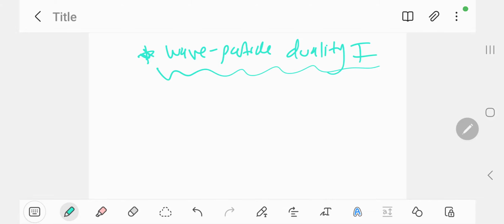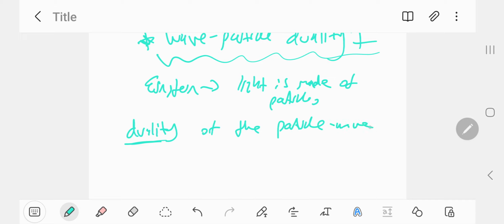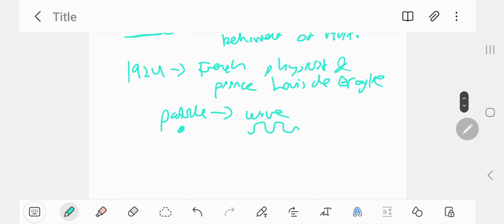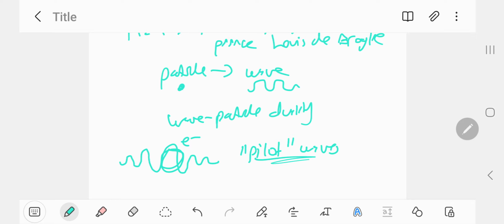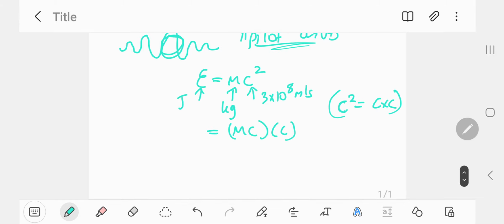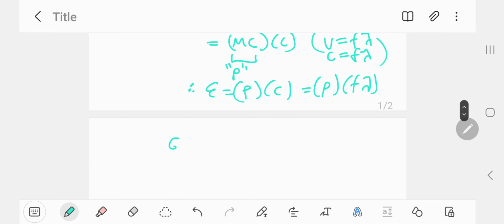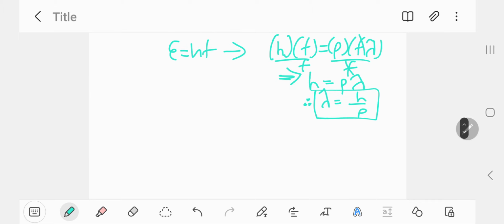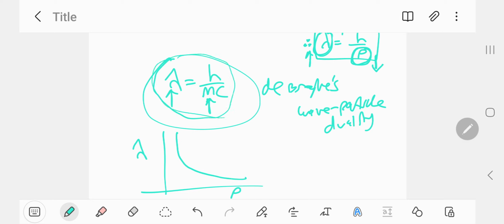Quantum Mechanics - A mimi-lecture series (Lesson 21: Wave-particle duality part 1)